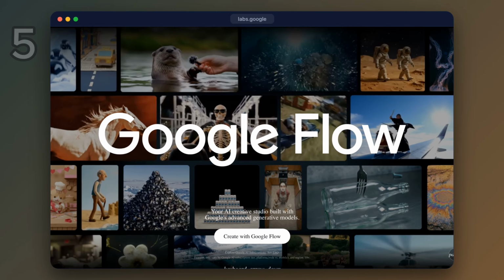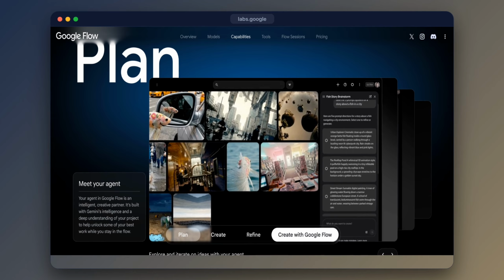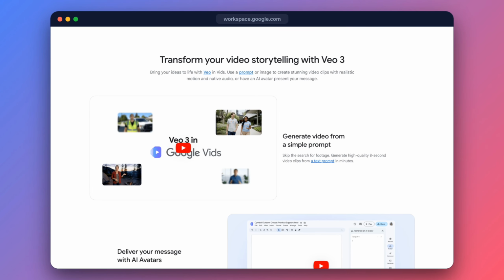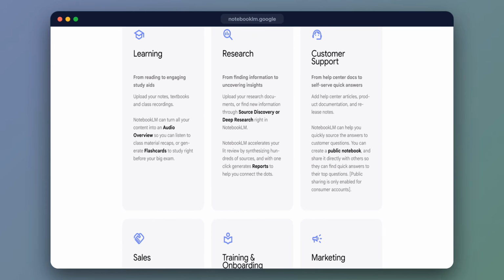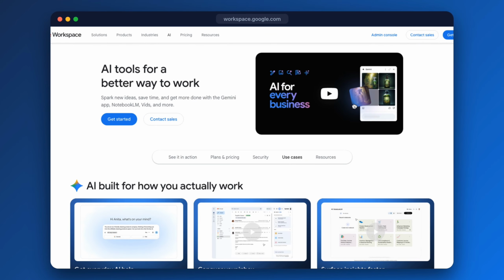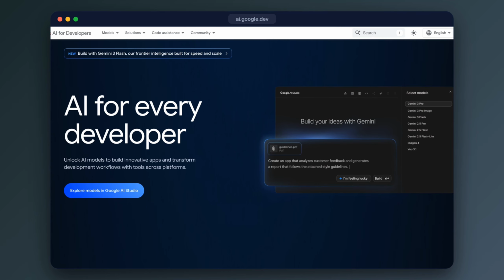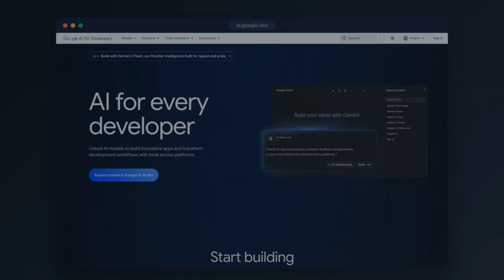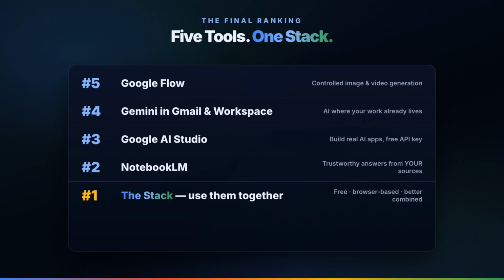The 5 Best FREE Google AI Tools in 2026 (Tested & Ranked)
Google has quietly shipped more than 30 AI tools — and most people don't know that the best ones are completely free. In this video I rank the 5 Google AI tools genuinely worth your time in 2026, show you exactly what each one does, and tell you what to use it for: Google Flow for controlled image & video generation, Google Vids for AI video editing, NotebookLM for research you can actually trust, Gemini inside Gmail & Workspace, Workspace Studio automations, Google AI Studio for building real AI apps — plus the wildest experiments from Google Labs like Project Genie.

Everything shown runs free in your browser. No installs, no subscriptions.

⏱️ CHAPTERS
0:00 – Intro - Google released 30+ AI tools
0:18 – What's in this video
0:28 – #5 Google Flow — controlled AI image & video
1:06 – Google Vids — the underrated AI video editor
1:30 – #2 NotebookLM — research you can trust
2:05 – #4 Gemini in Gmail, Docs & Drive
2:40 – Workspace Studio — Google's Zapier killer
3:08 – #3 Google AI Studio — build AI apps free
3:35 – Google Labs experiments (Project Genie, Mixboard, AI Edge)
4:01 – The final ranking
4:23 – Outro

👍 If this saved you time, a like genuinely helps the channel.